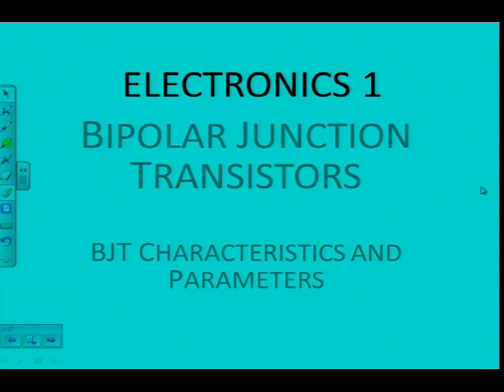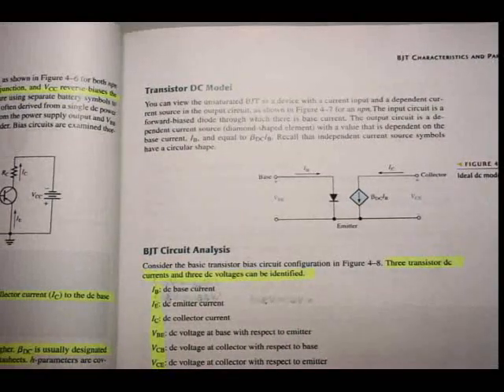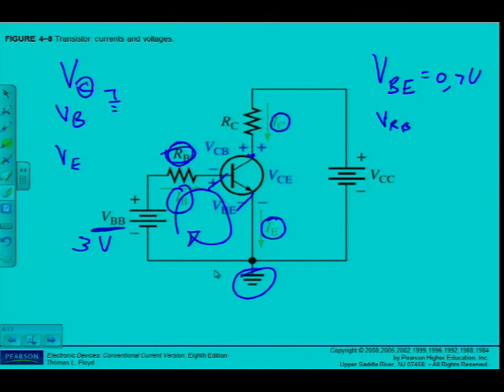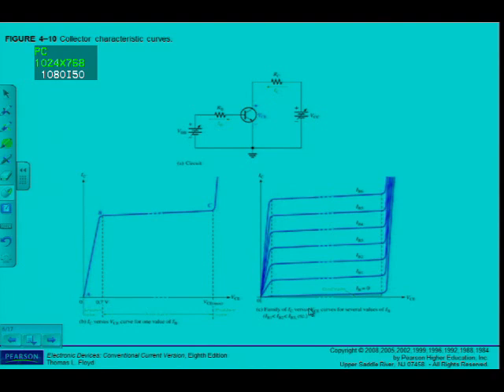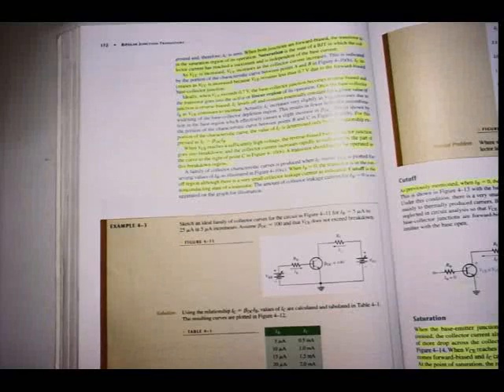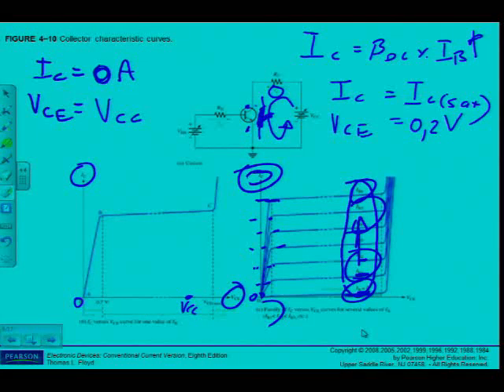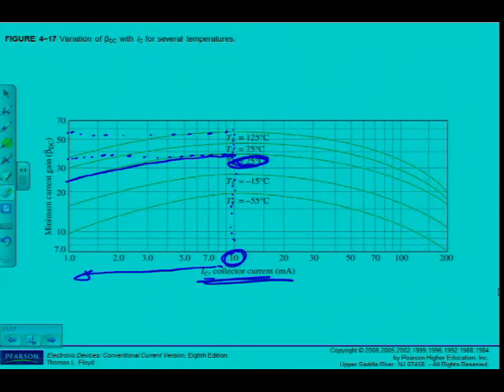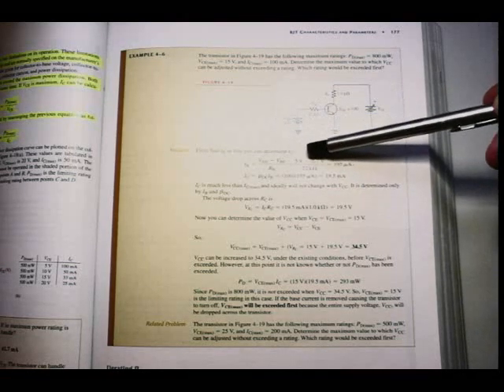EDSU-ELEC 2-Chapter 4 3a BJT CHARACTERISTICS AND PARAMETERS